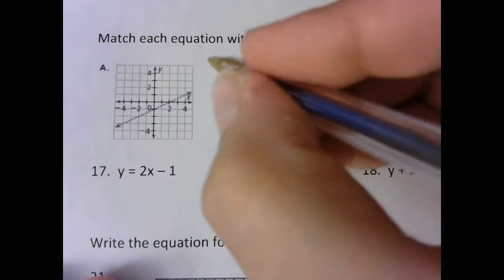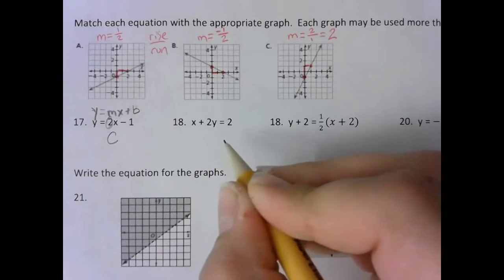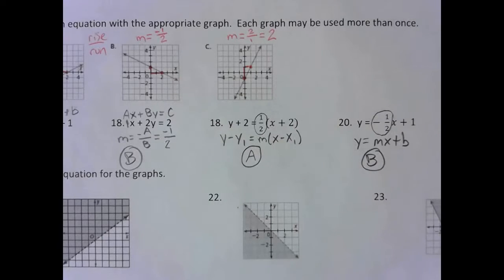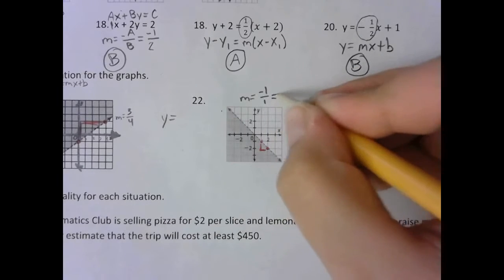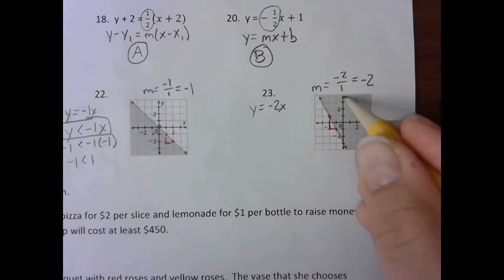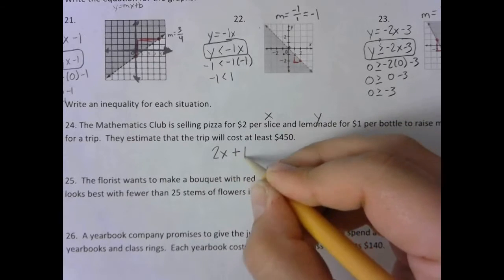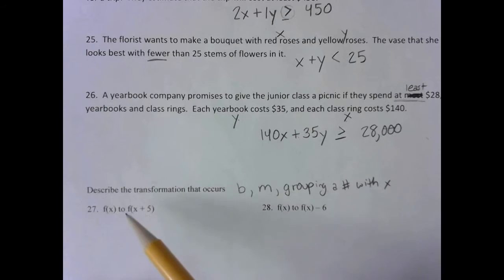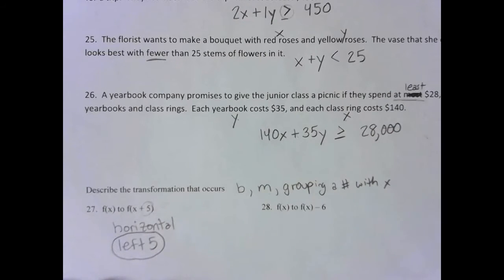Unit 3 Test Review 2